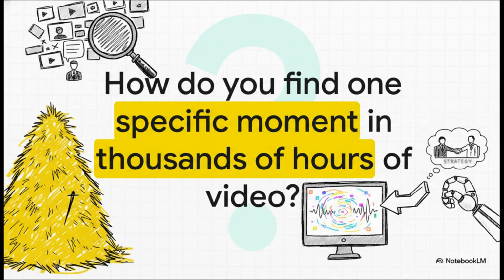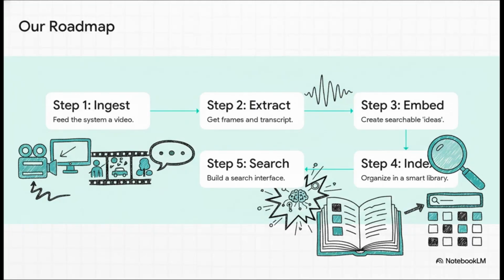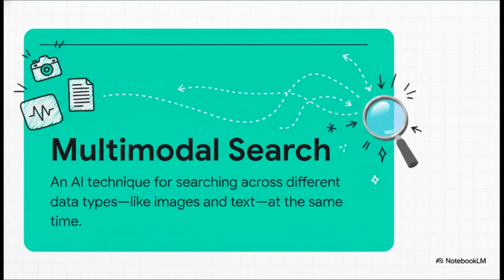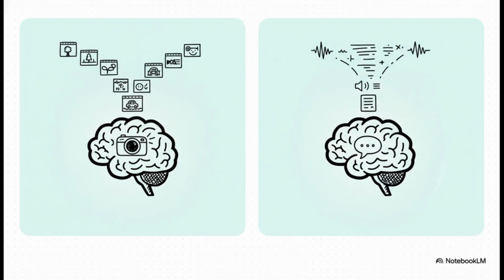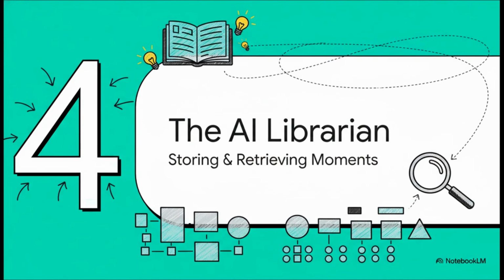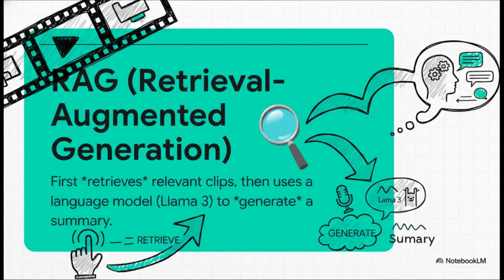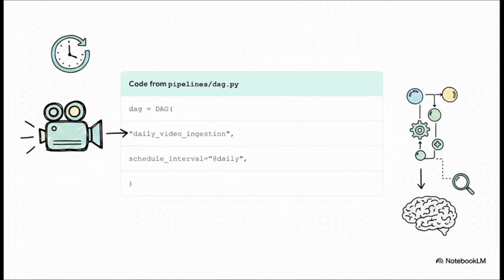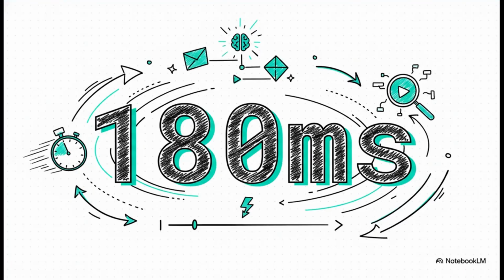AI Search Inside Any Video 1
Jump and Hop to 1 minute 23 second 456 milli second TIMESTAMPS.
Check how we can search inside a VIDEO in ultra cutting edge technology of multimodal RAG.
 AI Search Inside Any Video allows users to find specific moments, spoken words, objects, or actions within video content instantly, moving beyond traditional, manual, text-based search. By using AI-driven multimodal models, tools analyze video, audio, and text to make every frame searchable, allowing users to jump directly to precise timestamps